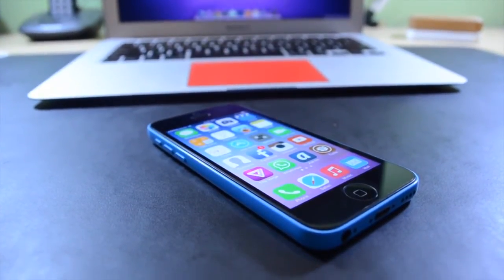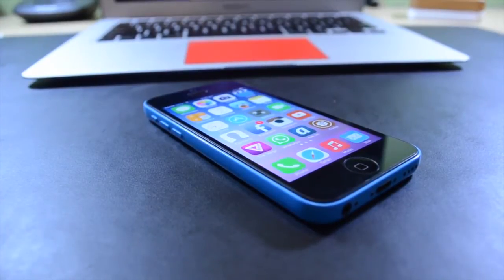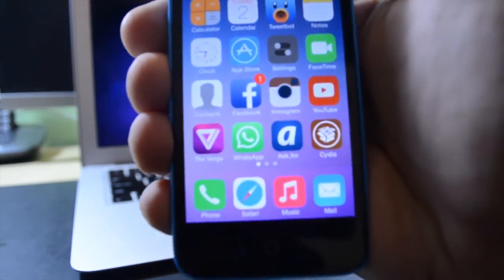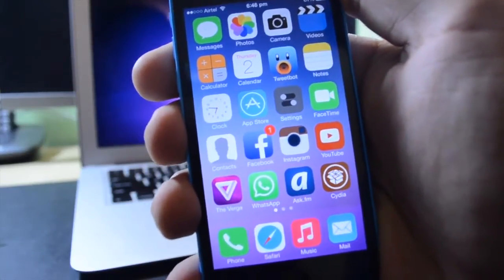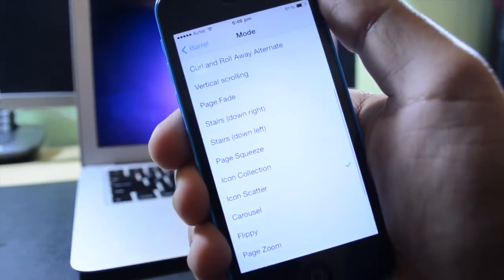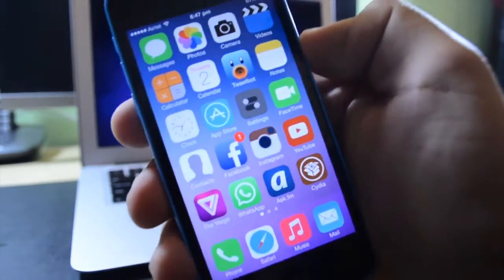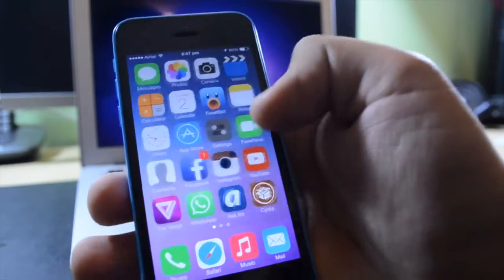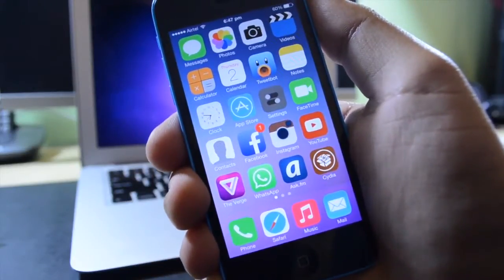Custom Springboard Animations on iOS 7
Hey guys, today I have an amazing tweak from back in the day, this one's super amazing, and I think you're going to like it. Enjoy!